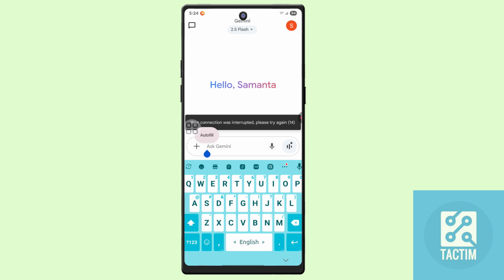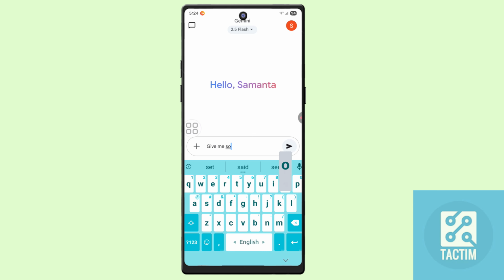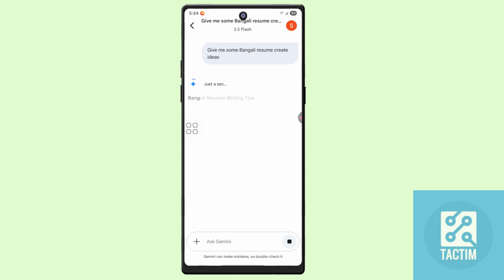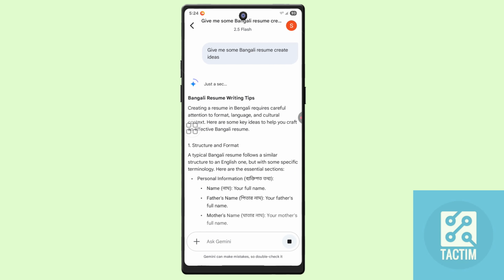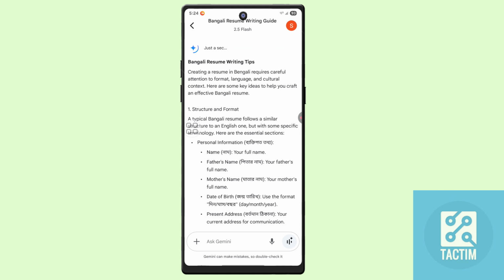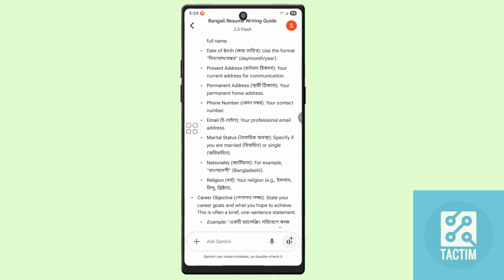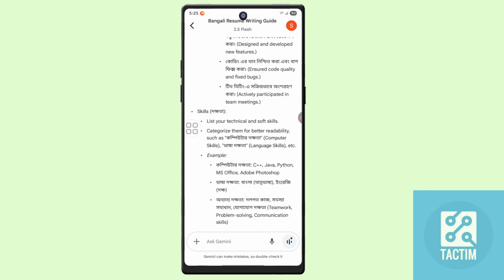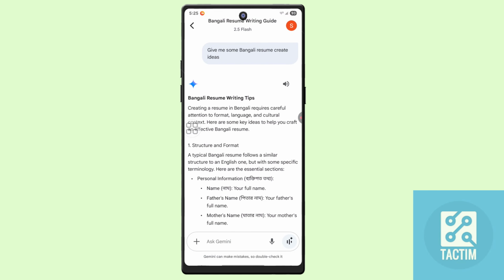How To Create Bengali Resume Using Gemini 2025